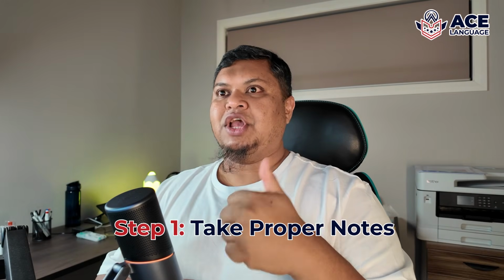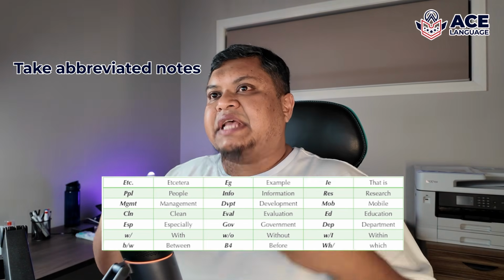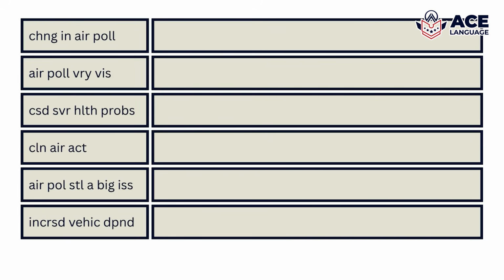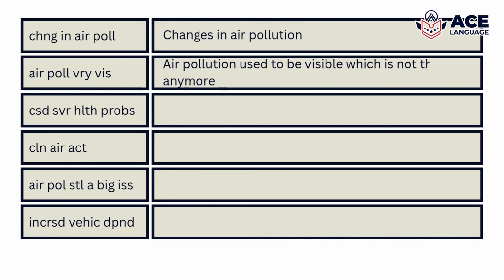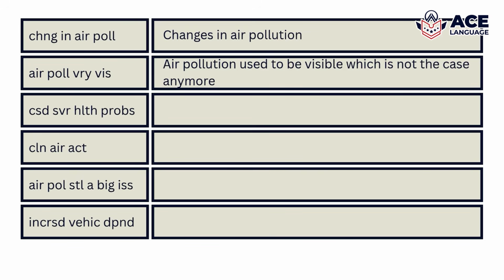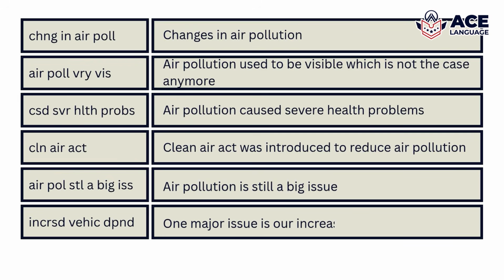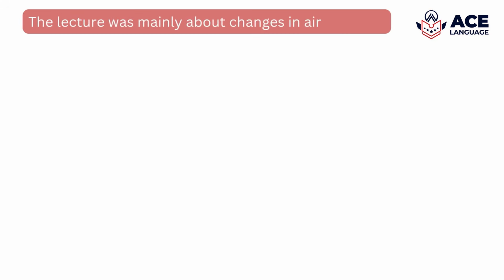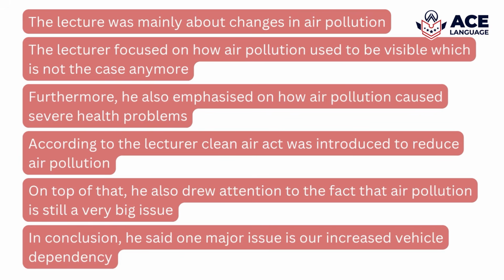𝐏𝐓𝐄 𝐑𝐞𝐭𝐞𝐥𝐥 𝐋𝐞𝐜𝐭𝐮𝐫𝐞 | 𝟑 𝐒𝐢𝐦𝐩𝐥𝐞 𝐒𝐭𝐞𝐩𝐬 + 𝐄𝐚𝐬𝐲 𝐒𝐭𝐫𝐮𝐜𝐭𝐮𝐫𝐞=𝐏𝐞𝐫𝐟𝐞𝐜𝐭 𝐒𝐜𝐨𝐫𝐞 | 𝐀𝐮𝐠𝐮𝐬𝐭 𝟕 𝐂𝐡𝐚𝐧𝐠𝐞𝐬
🚨 𝐀𝐟𝐭𝐞𝐫 𝐭𝐡𝐞 𝐀𝐮𝐠𝐮𝐬𝐭 𝟕, 𝟐𝟎𝟐𝟓 𝐮𝐩𝐝𝐚𝐭𝐞, 𝐑𝐞𝐭𝐞𝐥𝐥 𝐋𝐞𝐜𝐭𝐮𝐫𝐞 𝐡𝐚𝐬 𝐛𝐞𝐜𝐨𝐦𝐞 𝐨𝐧𝐞 𝐨𝐟 𝐭𝐡𝐞 𝐦𝐨𝐬𝐭 𝐭𝐚𝐥𝐤𝐞𝐝-𝐚𝐛𝐨𝐮𝐭 𝐭𝐚𝐬𝐤𝐬 𝐢𝐧 𝐏𝐓𝐄 𝐀𝐜𝐚𝐝𝐞𝐦𝐢𝐜.

Many students are asking:
❓ Is Retell Lecture still the same?
❓ Can I still use templates?
❓ Is Human Double Check applied?
❓ Has scoring become harder?

🎥 𝐈𝐧 𝐭𝐡𝐢𝐬 𝐯𝐢𝐝𝐞𝐨, 𝐲𝐨𝐮’𝐥𝐥 𝐥𝐞𝐚𝐫𝐧:
✅ What has changed & what hasn’t in Retell Lecture
✅ Updated scoring weight for 𝐒𝐩𝐞𝐚𝐤𝐢𝐧𝐠 & 𝐋𝐢𝐬𝐭𝐞𝐧𝐢𝐧𝐠
✅ Why 𝐜𝐨𝐧𝐭𝐞𝐧𝐭 𝐢𝐬 𝐦𝐨𝐫𝐞 𝐢𝐦𝐩𝐨𝐫𝐭𝐚𝐧𝐭 𝐭𝐡𝐚𝐧 𝐞𝐯𝐞𝐫
✅ The 𝟑-𝐬𝐭𝐞𝐩 𝐦𝐞𝐭𝐡𝐨𝐝 (note-taking, sentence building & structure) to score 90/90
✅ Live examples of turning short notes into a fluent, full answer

💡 Whether you’re preparing for your first test or aiming for 𝐒𝐮𝐩𝐞𝐫𝐢𝐨𝐫 𝐄𝐧𝐠𝐥𝐢𝐬𝐡 (𝟖𝟖+), this strategy will help you master Retell Lecture with confidence.